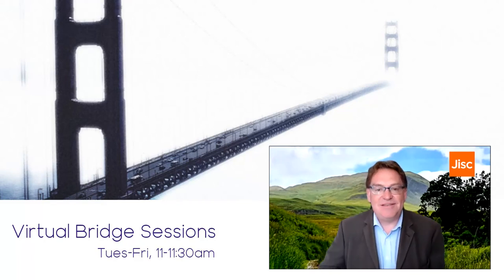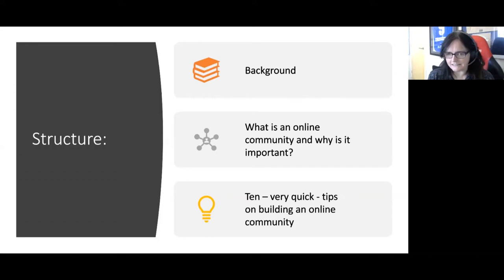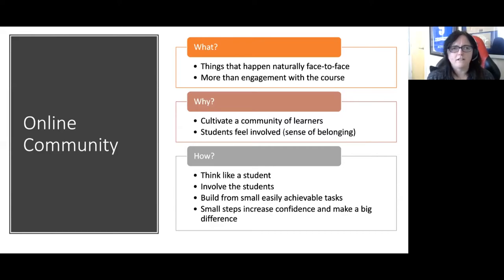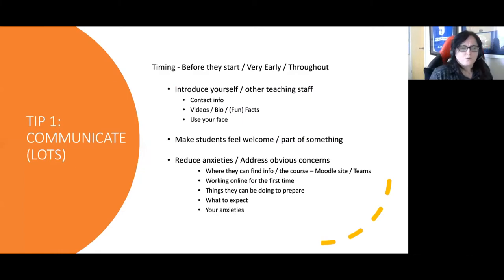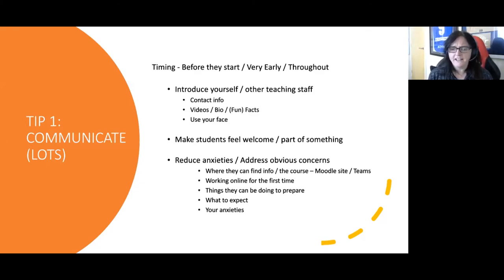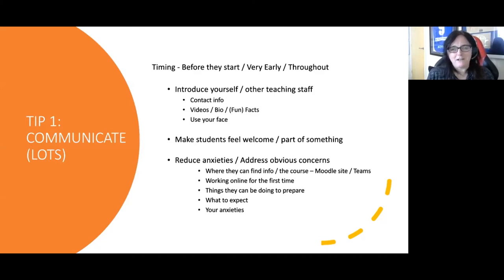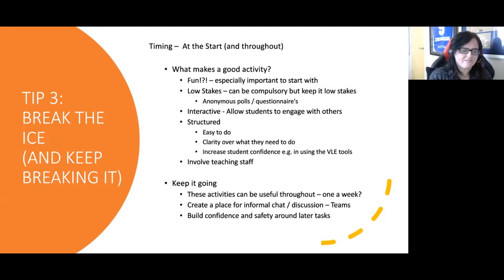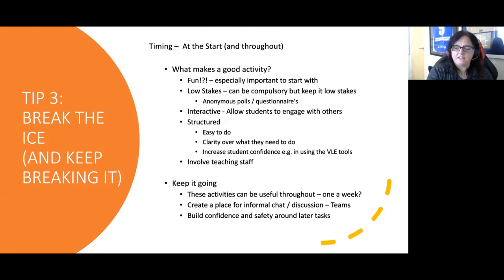Virtual Bridge Sessions - 10 Top Tips for Building an Online Community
Sometimes the hardest thing to sustain in an online environment is a sense of community with your fellow students. The issue is compounded when students are joining the institution for the first time and there’s less opportunity to spend time together on campus. How then do we foster that sense of community, encouraging our students to form the bonds that can last a lifetime. We’ll pass on 10 tips that we’ve learned during lockdown to help you build and sustain online student communities.

Presentation delivered by Avril Edmond, University of the West of Scotland, as part of the Virtual Bridge Session series.